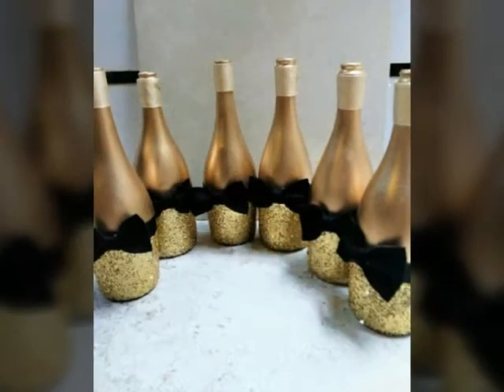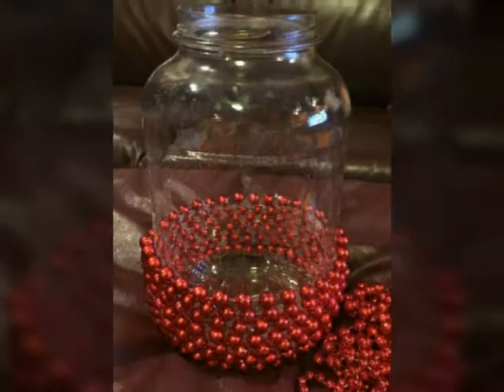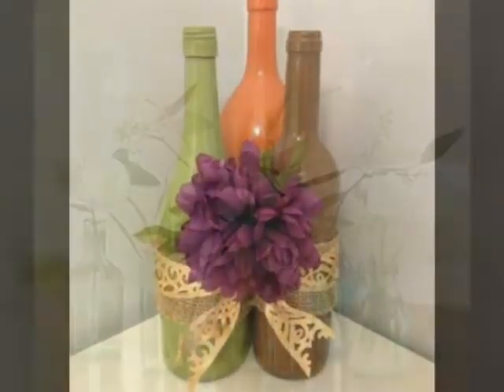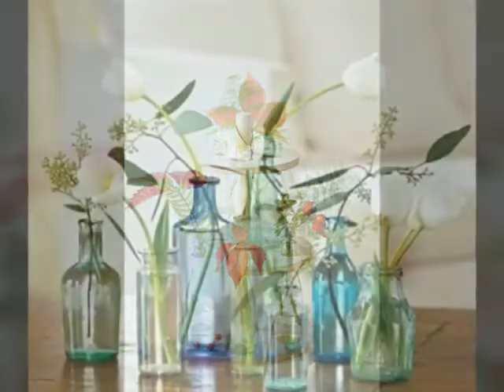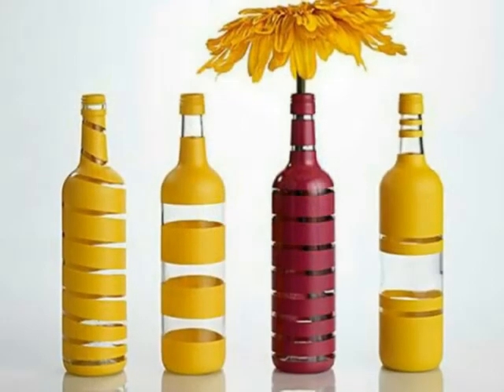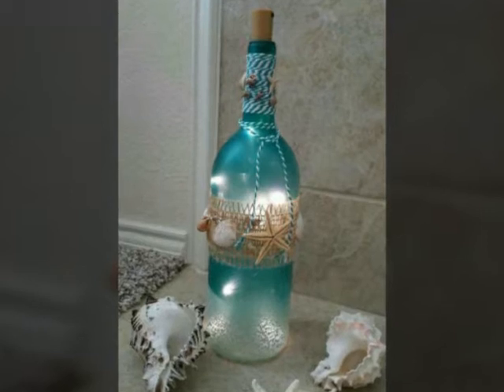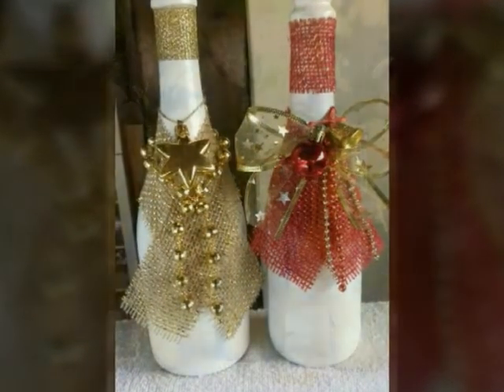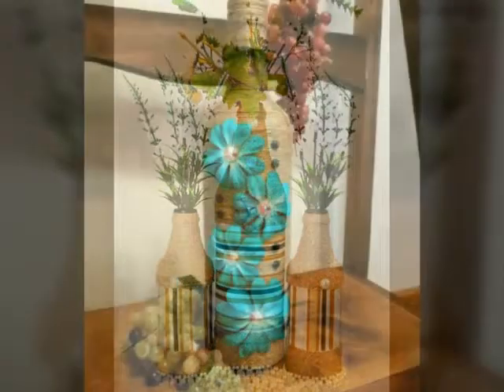New Beautiful Bottles Craft & Home Decoration idea's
New beautiful bottles craft & home decoration ideas